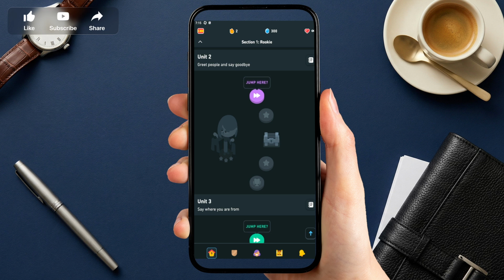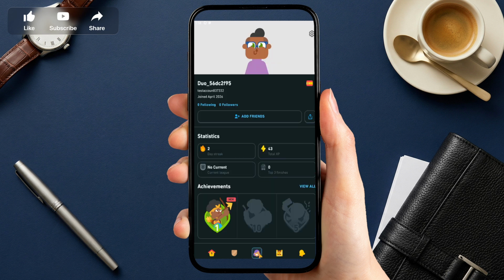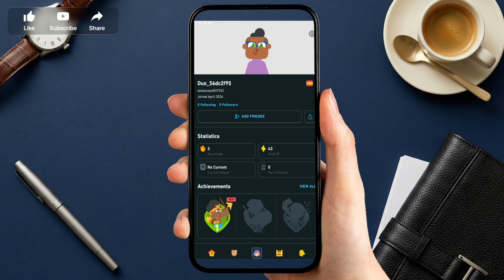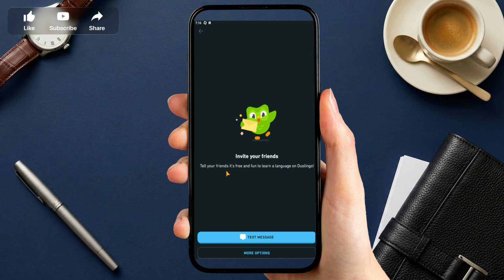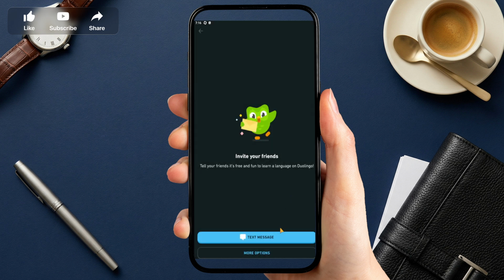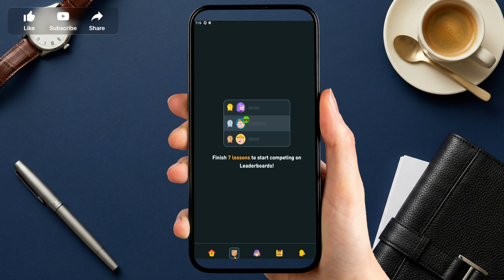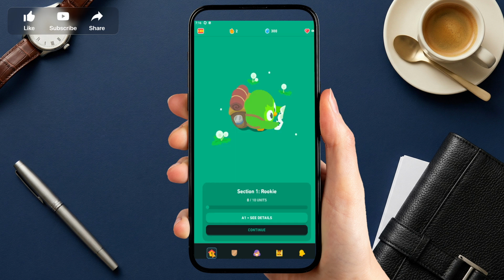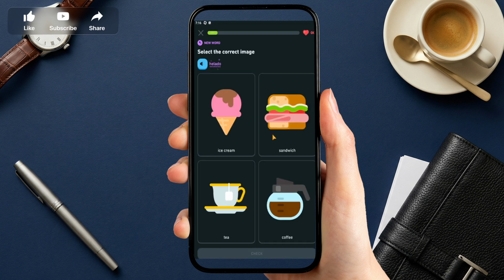How To Start A Friend Quest On Duolingo [2026 Guide]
How To Start A Friend Quest On Duolingo